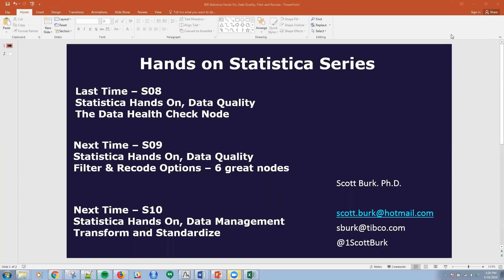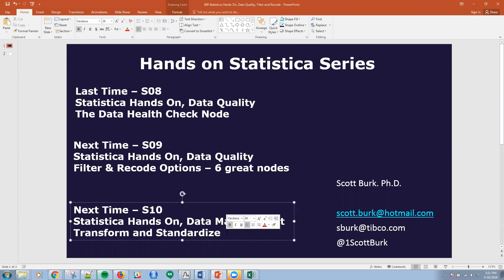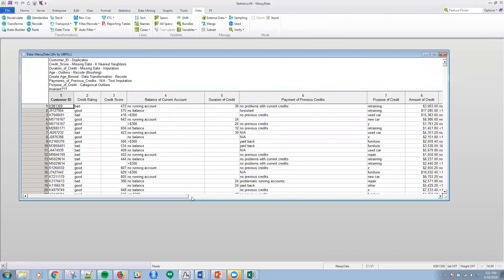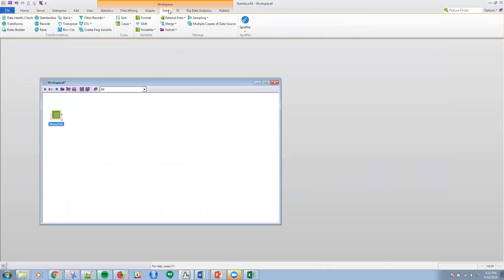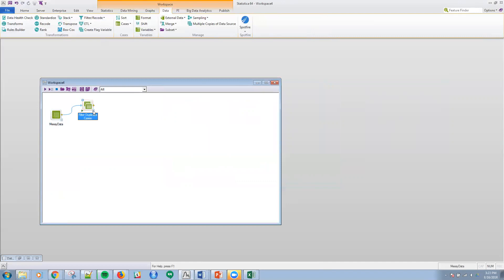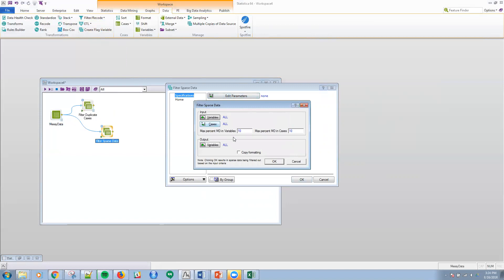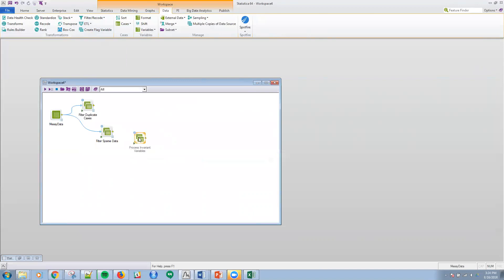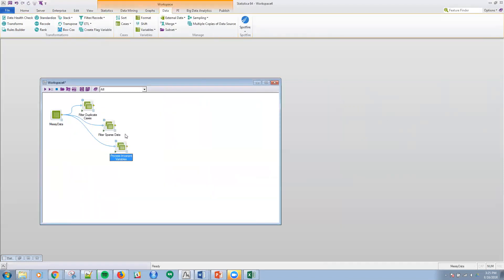S09 Statistica Hands On, Data Quality Filter & Recode Options - 6 great nodes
Whether you are an Analytics Manager, Data Scientist, Analyst or Engineer you will love Statistica.  This short video covers how to cleanse your data with “Filter Duplicate Cases’, ‘Filter Sparse Data’, ‘Process Invariant Variables’, ‘Recode Outliers’, ‘Process Missing Data’, and Missing Data Imputation’. Brief, easy instructions.